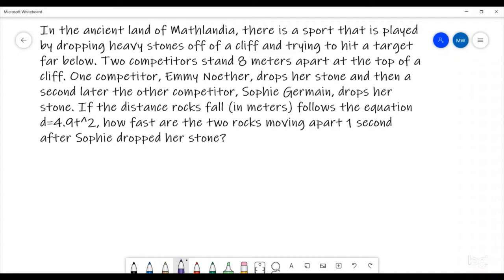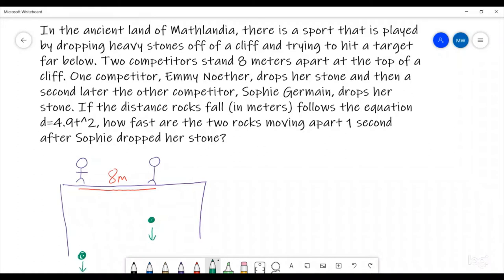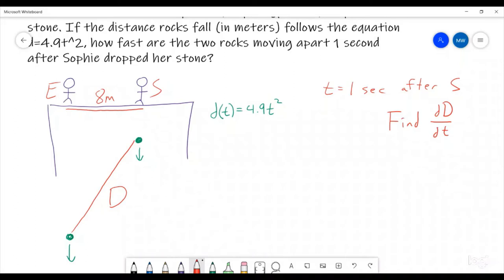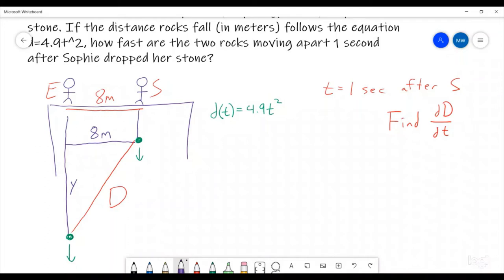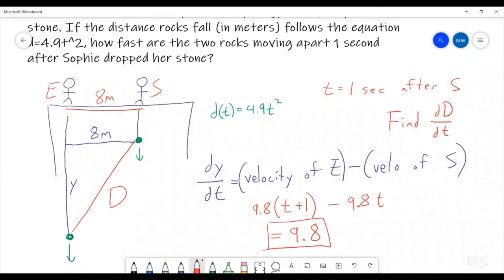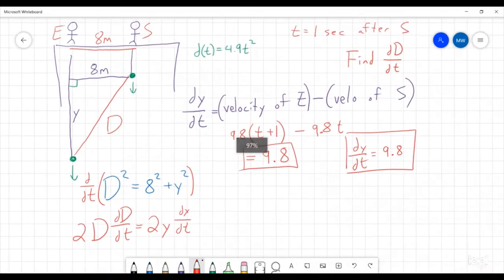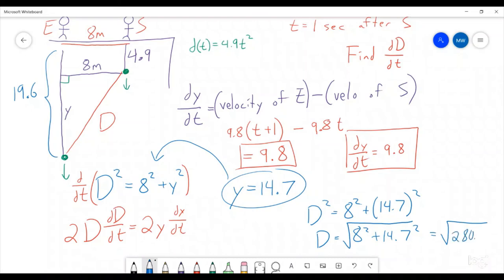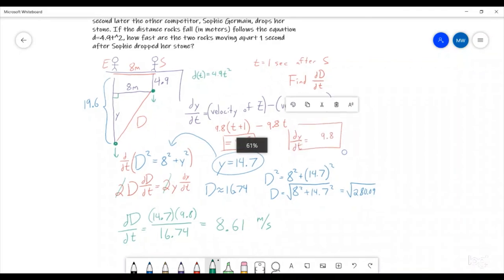Dropping stones - A Related Rates exercise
In the ancient land of Mathlandia, there is a sport that is played by dropping heavy stones off of a cliff and trying to hit a target far below. Two competitors stand 8 meters apart at the top of a cliff. One competitor, Emmy Noether, drops her stone and then a second later the other competitor, Sophie Germain, drops her stone. If the distance rocks fall (in meters) follows the equation d=4.9t^2, how fast are the two rocks moving apart 1 second after Sophie dropped her stone?

We go through this problem entirely, showing the entire process for solving related rates problems.